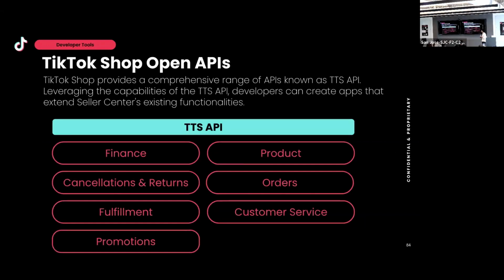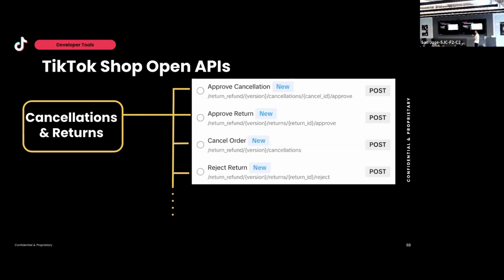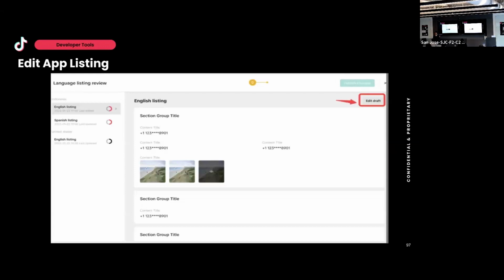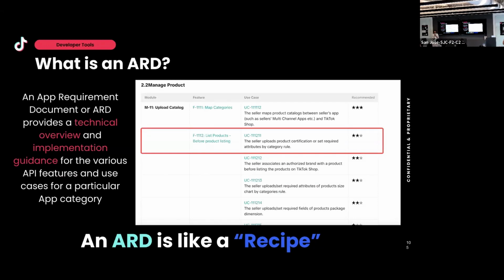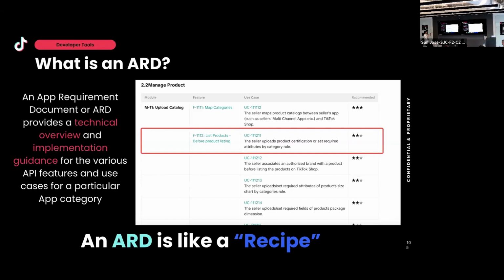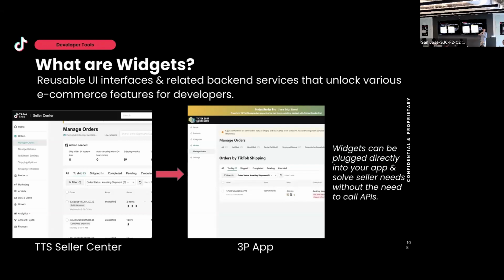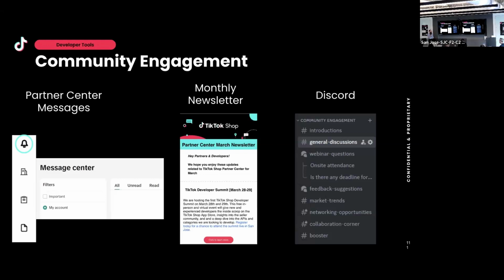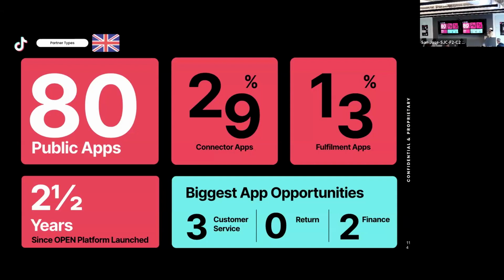The Toolbox: Your Guide to our Developer Tools - TikTok Shop Developer Summit 2024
Dive deeper into how to build an App or Integration, ARDs, Developer Shops, API Testing Tool, webhooks, widgets, international markets, the App review process, and on-demand support

Like to learn more?
- Explore our available APIs and Developer Tools in TikTok Shop Partner Center.
You can join TikTok Shop Partner Center now to get access to on-demand support through the development process.